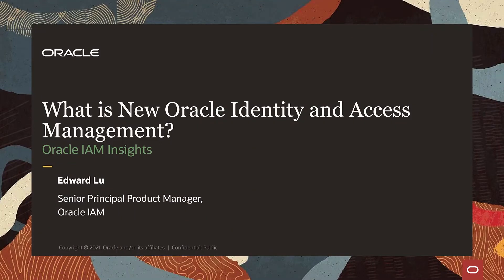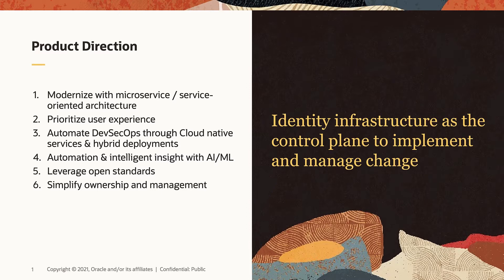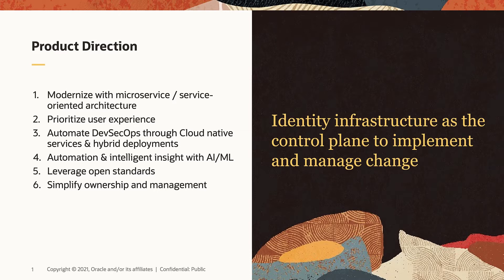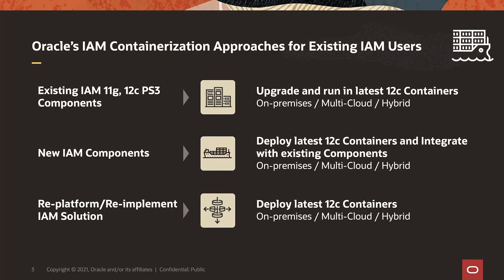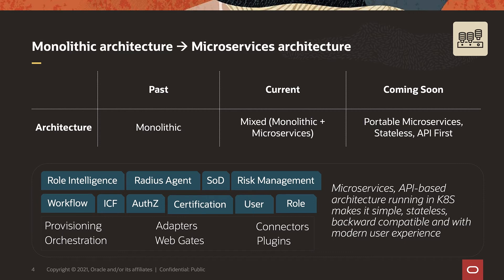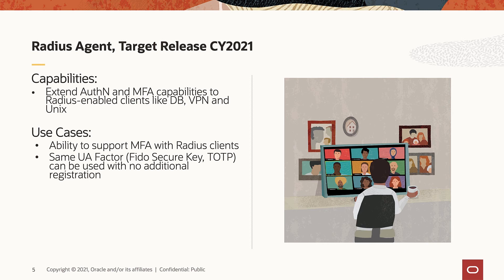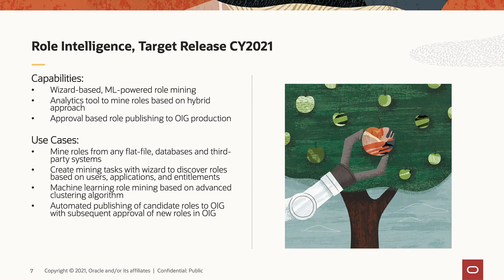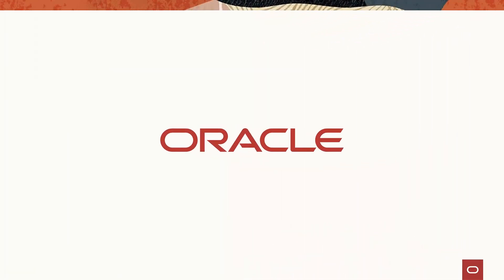What is New Oracle Identity and Access Management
Learn what's new and exciting in the IAM product portfolio.